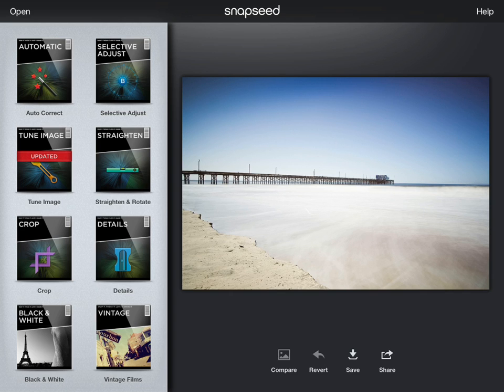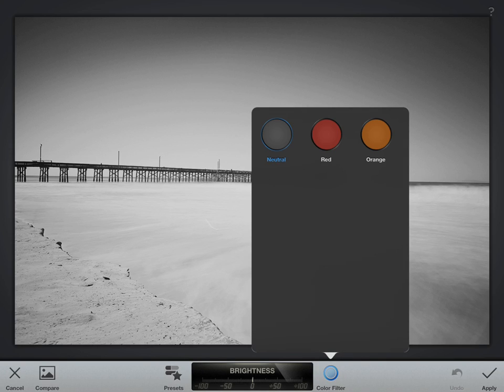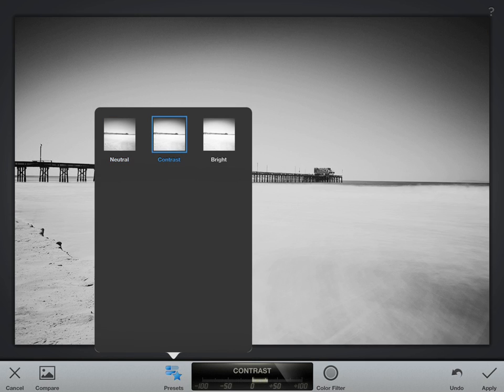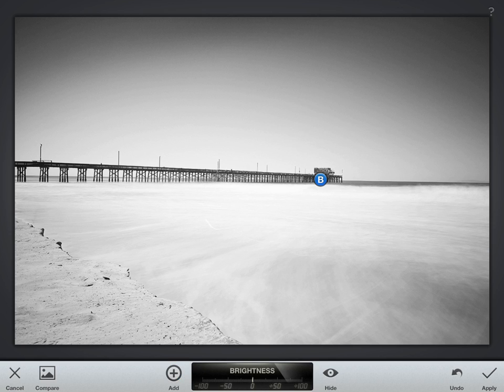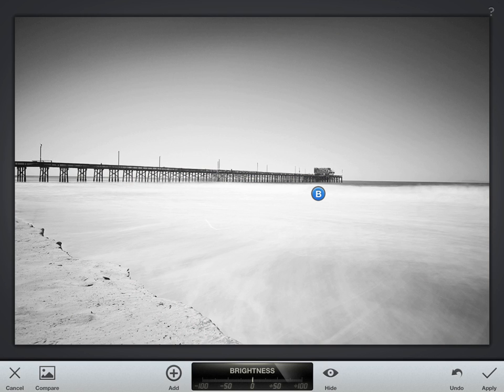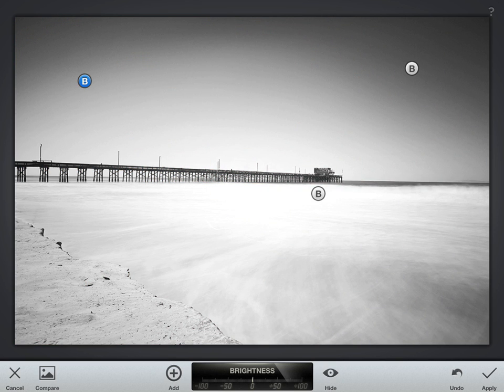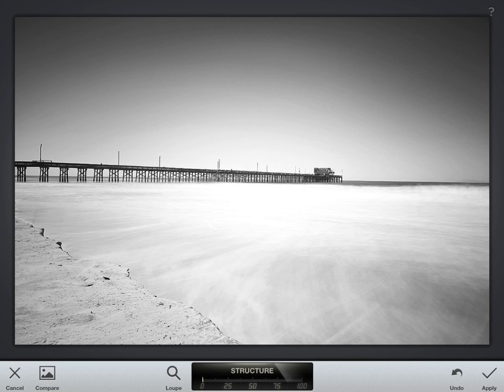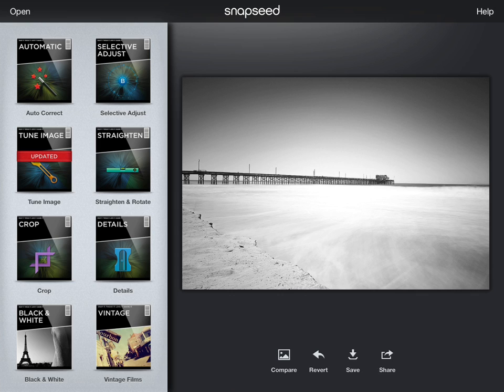Creating Black and White Images on iPhone & iPad with Snapseed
In this tutorial I show you how to use the free app Snapped on your iPhone or iPad to create stunning black and white images.